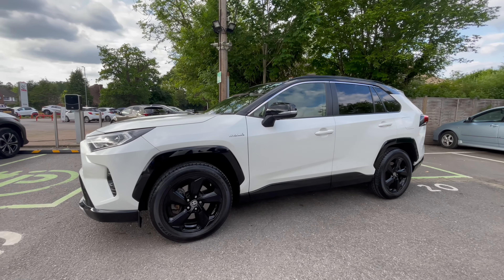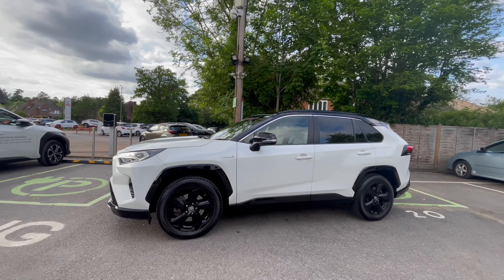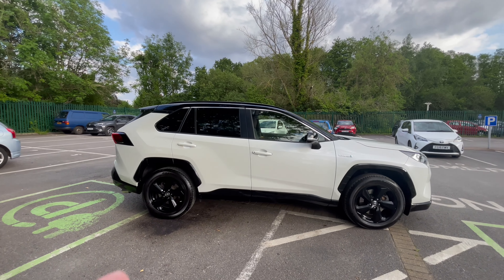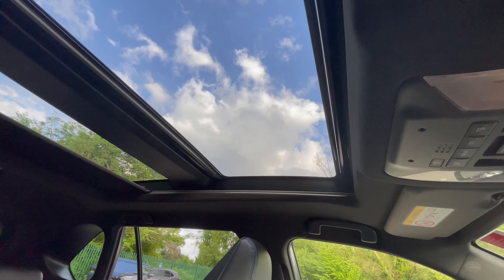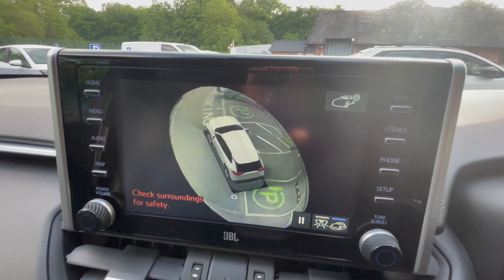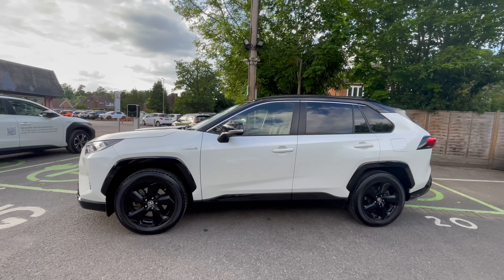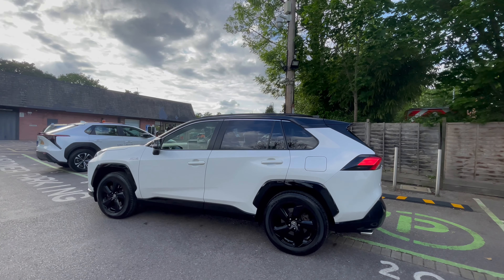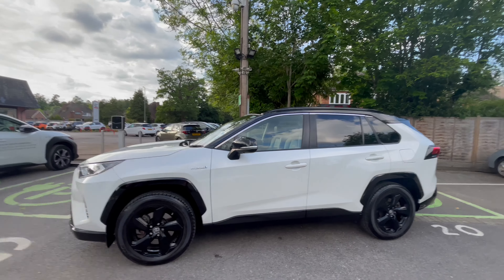Four Year Review - 2020 Toyota RAV4 Dynamic Sport - The best £20k Car For Sale Today P/Ex for CHR ?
All Wheel Drive Dynamic Sports Spec Toyota RAV4 with Six years manufacturer warranty left

Is there a better looking, better equipped car on the used car market for £20k and under that has peace of mind motoring for the next six years ?

4k look around this stunning 2020 RAV4 Dynamic in pearl white, with more upgrades that include JBL sound, panoramic roof and 360 cameras